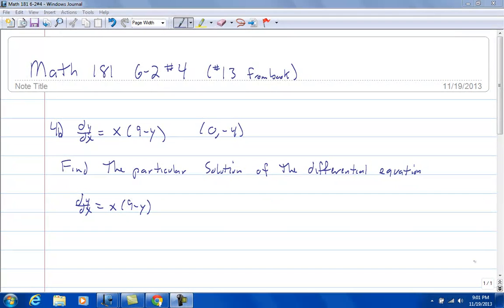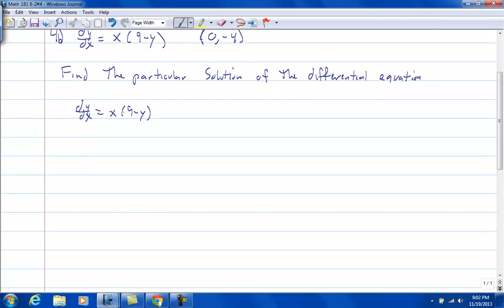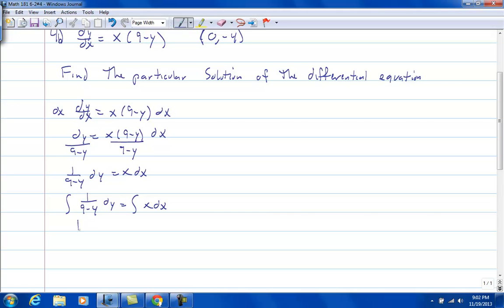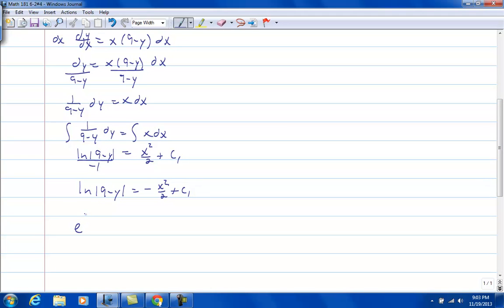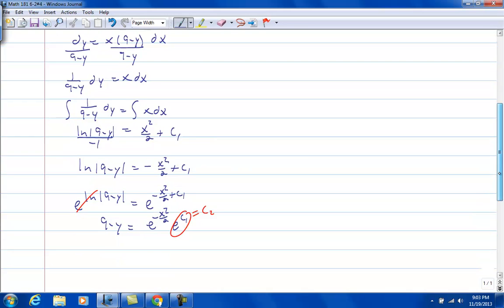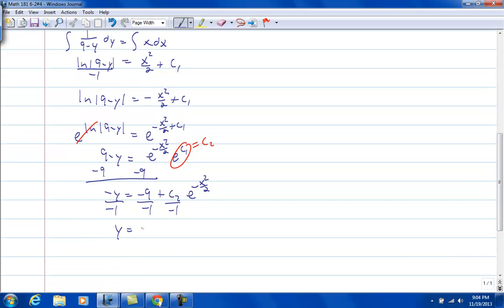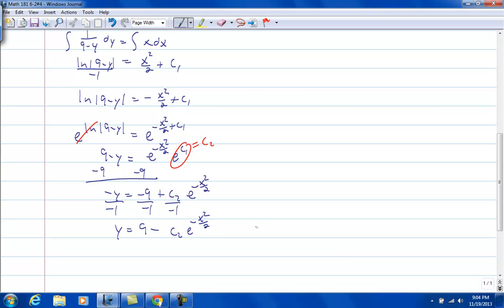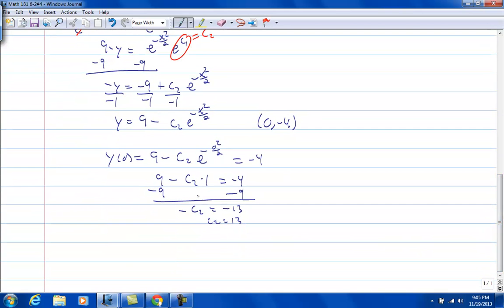Math 181 6-2#4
This is the particular solution to a differential equation.